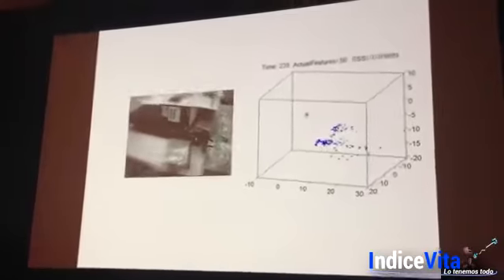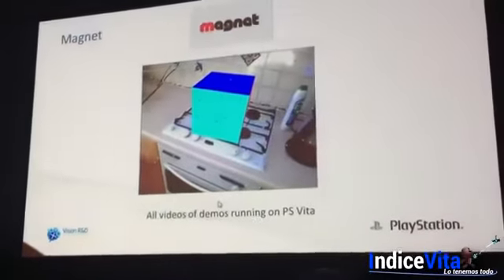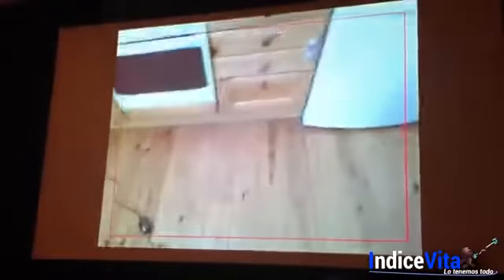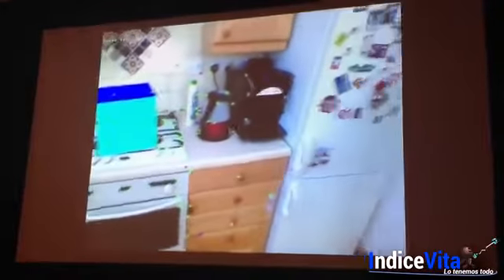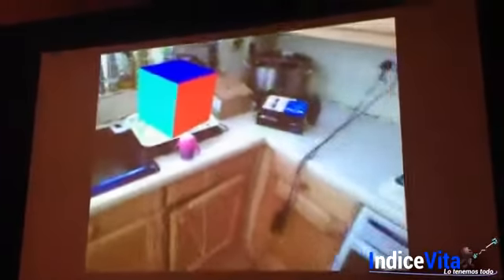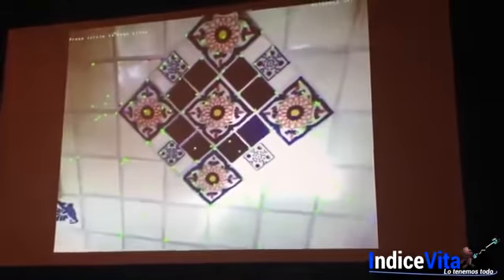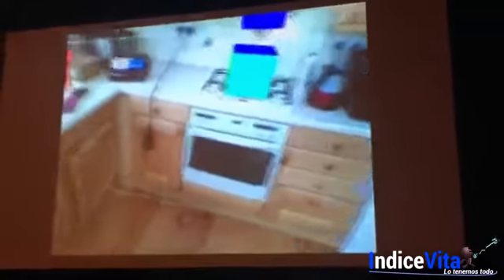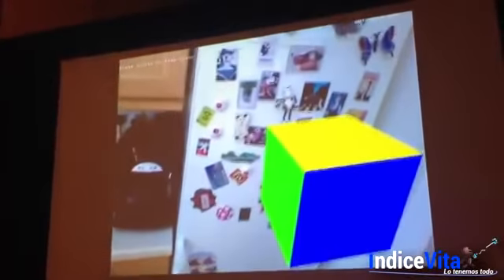Video Magnet parte 1 en Game Developers Conference 2012 In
Just making a copy in case the originals get removed. Original found here: